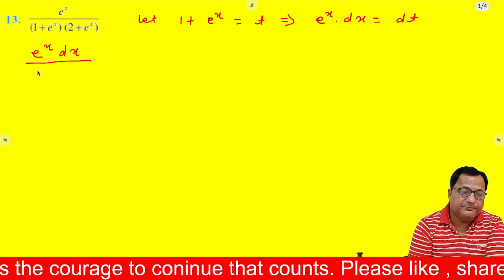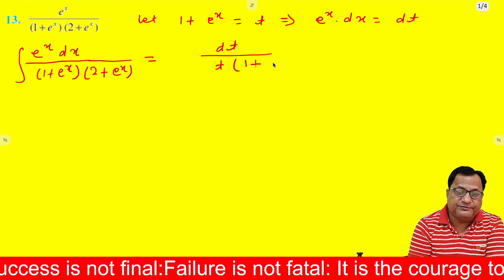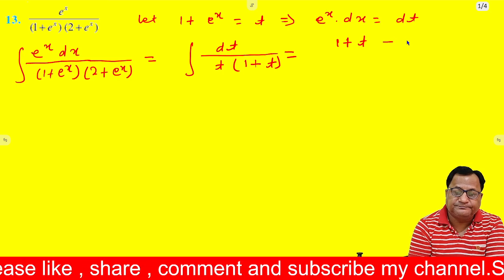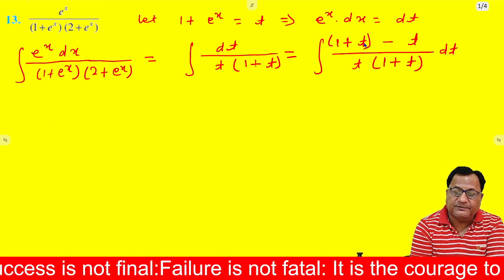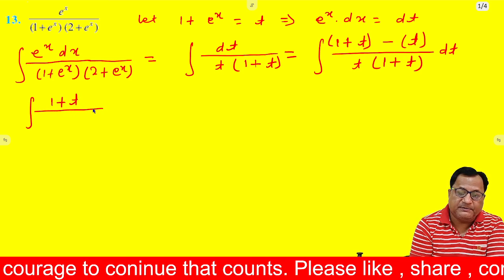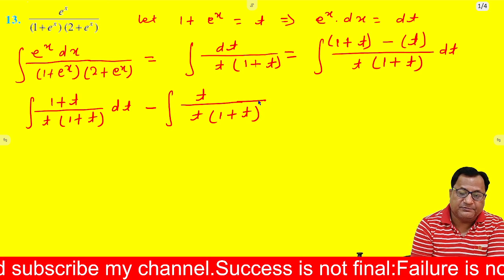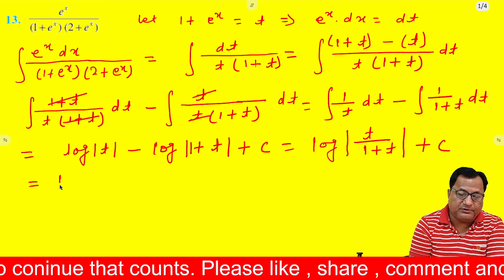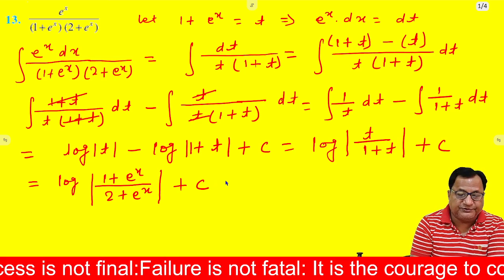Class XII NCERT Math Ch-7 Miscellaneous Exercise on Ch 8 Q No 13 NCERT Maths Class XII solution CBSE